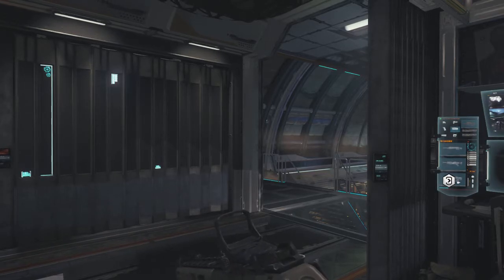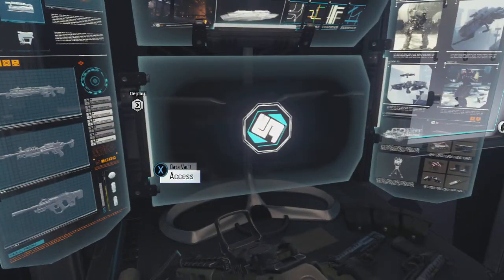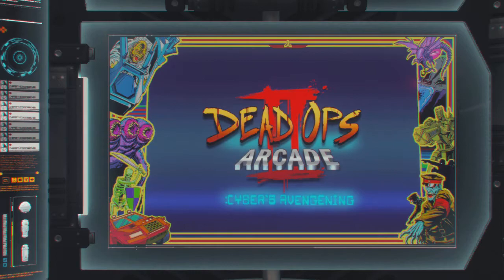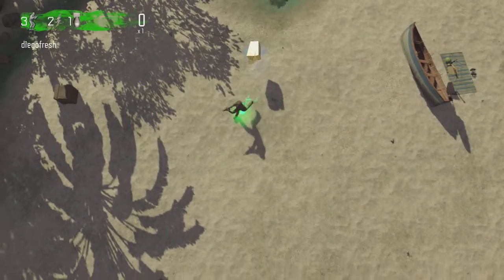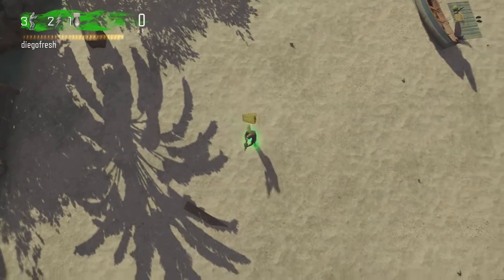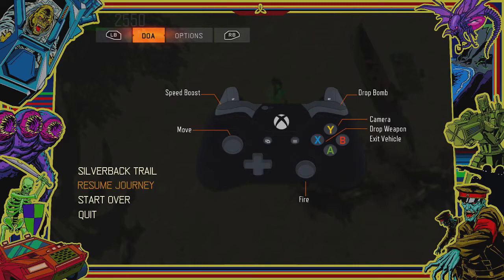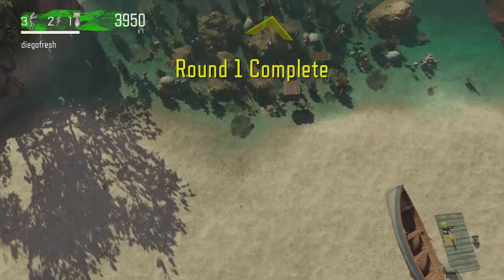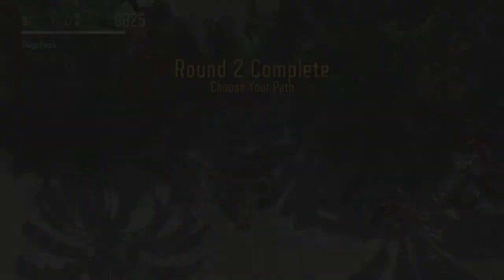Call of Duty Black of Ops 3- How to play Dead ops Arcade 2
What's up guys i'm Wheres Elian or Elian for short.

Please give me feedback on how i can improve thank you.

BTW i use the Elgato HD to record gameplay.
And I use the Blue Yeti to record my voice